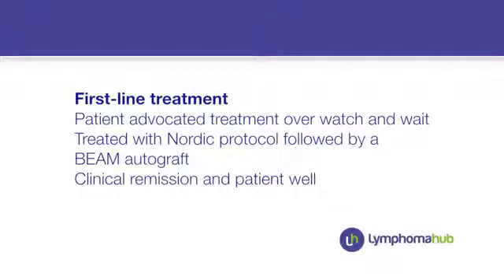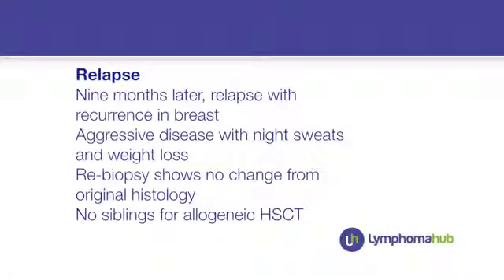Case study: 57-year-old woman with classical MCL and early relapse.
Chapter 1: 01:57

Transcript:

Good afternoon, my name's Simon Rule, I'm a hematologist here in sunny Plymouth, UK, and a professor at the local medical school.  What I'm going to do is discuss the case of a young woman who had classical mantle cell lymphoma, who had a good initial response and then relapsed early and the issues around how one manages tricky mantle cell lymphoma in a younger patient.

This is a 57-year-old lady who presented to her local GP with a lump in her left breast; was totally asymptomatic and she went through the usual management of a breast lump, going to the local hospital, having an FNA, which didn't diagnose breast cancer so she had a lumpectomy.  The diagnosis of the lumpectomy was classical mantle cell lymphoma, Ki-67 was 20%.  She was completely asymptomatic; so at that stage I saw the lady, she'd had no staging beyond an ultrasound which showed some lymphoma in her axillary.  We staged her by CT scan, she had reasonably bulky disease, with lymphomas on both sides of the diaphragm, but not real symptoms.

She'd lost some weight but in retrospect she'd lost a significant amount of weight but I think she was quite happy to have lost weight, she didn't make a big deal of it; she didn't have night sweats or fevers.  Continual staging she had bone marrow involvement, but her lymphocyte count was normal; we didn't do a PET scan -- you might ask "Why not do a PET scan?".  PET scanning doesn't actually add to conventional staging by way of CT scan because it's not very good at seeing bowel or bone marrow disease.  So she was Stage IV by conventional criteria and she was an intermediate risk MIPI.  You could make an argument in an asymptomatic woman who has disease like this to "watch and wait"; she did have bulky disease though and lymph node masses 3--4 cm and she was quite clear that she wanted some treatment, which was fine.

The treatment of choice for a young person like this would be to give them a cytarabine-containing regimen, there are a number of those; it's not clear which is the best but we use a Nordic-type approach, so high-dose ara-C with rituximab and dexamethasone alternating with CHOP.  She rapidly went into complete remission, as defined by CT scan, and then had that remission consolidated with a BEAM autologous transplant.  Pretty uneventful clinical course, no real major problems, not significant issues from an infection perspective.

She left hospital relatively quickly, she didn't have anything in the way of maintenance following the autograft, as yet there's no definitive evidence for the use of rituximab maintenance following an autologous transplant but there may be at some point in the near future.  Unfortunately 9 months after the transplant she relapsed, with a further lump in the breast which was re-biopsied and was exactly the same as the original biopsy, so classical mantle cell lymphoma, low Ki-67, so it hadn't transformed into a more aggressive phenotype and the Ki-67 had not become higher.